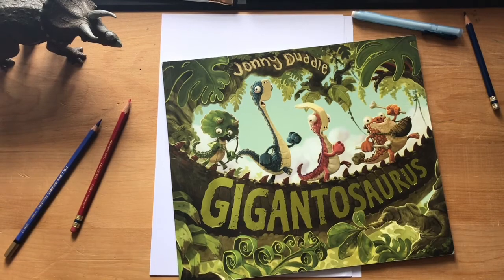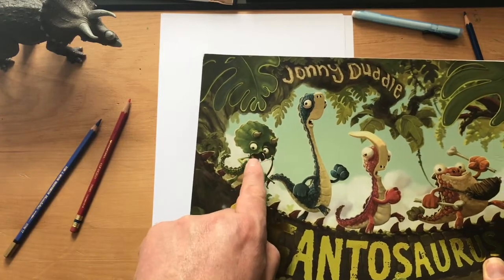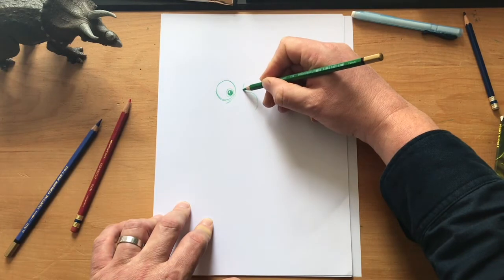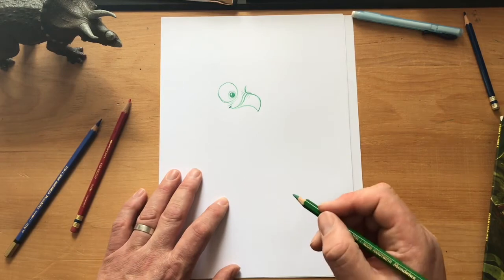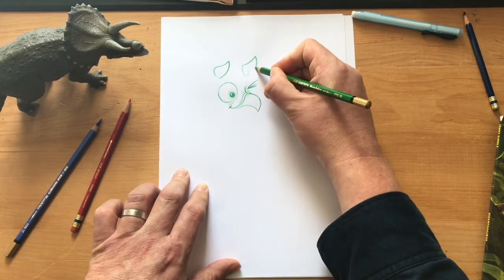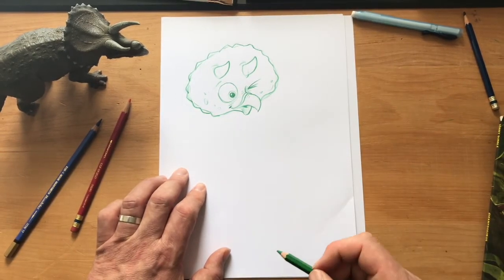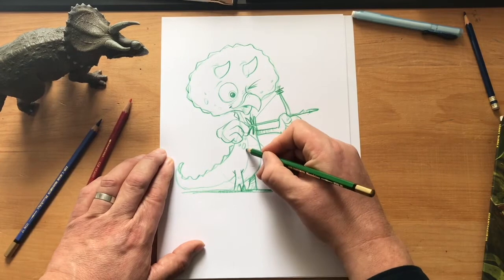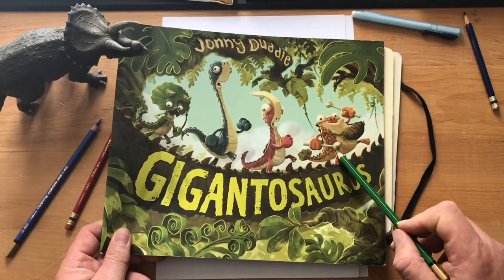Draw with Duddle - Triceratops